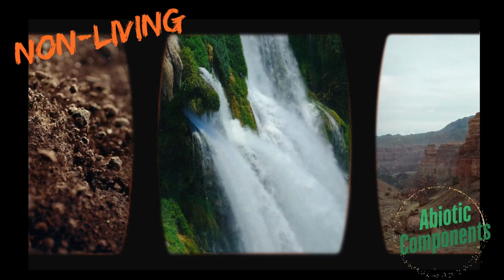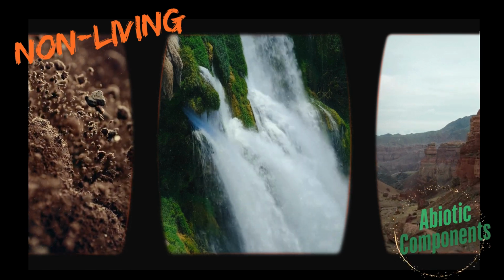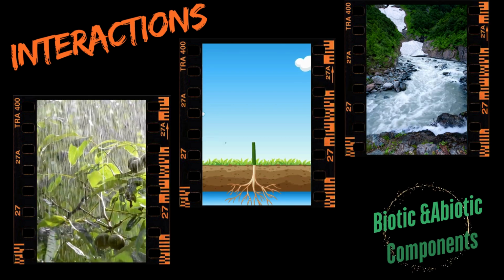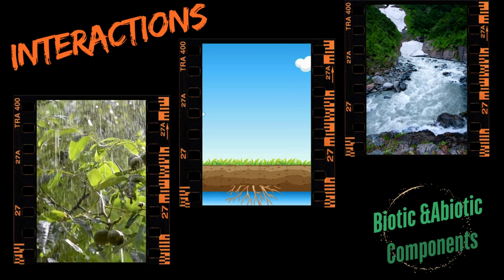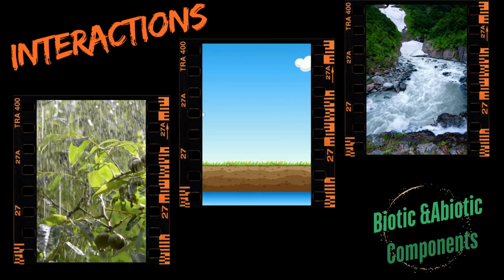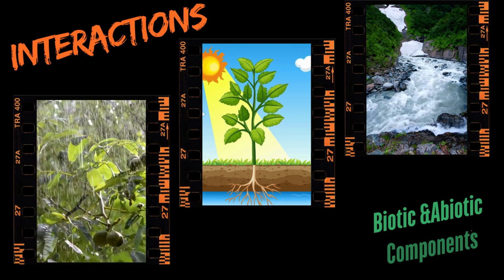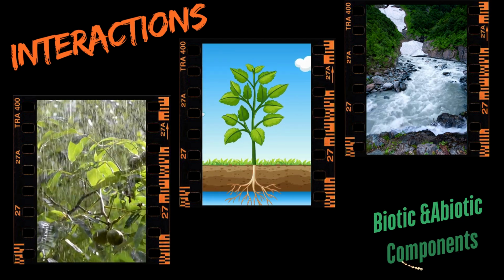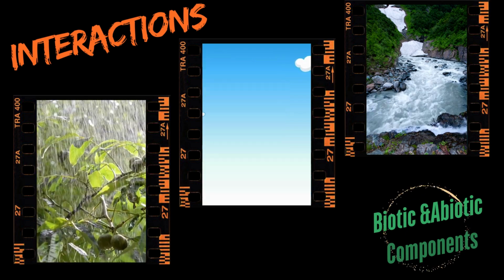People and the Biosphere - Biotic and Abiotic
Explore the biotic and abiotic components of biomes in this GCSE Geography video! Learn how living (biotic) and non-living (abiotic) elements interact to shape ecosystems. Perfect for revision and exam success. 🌿🌍